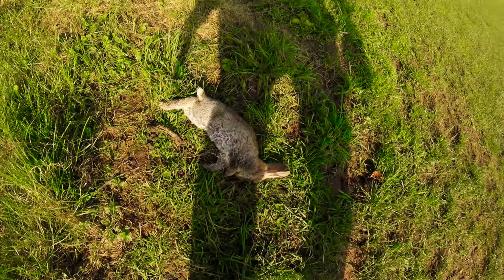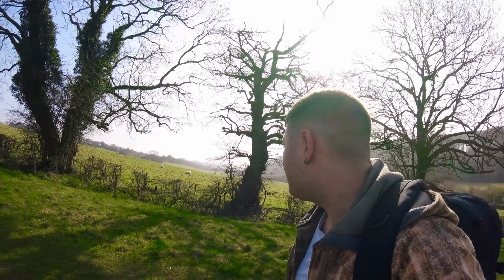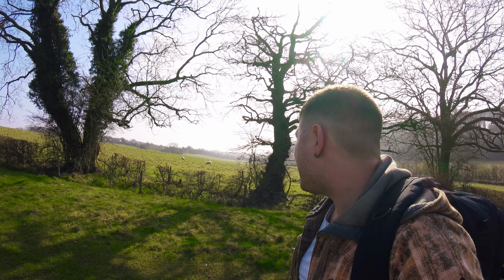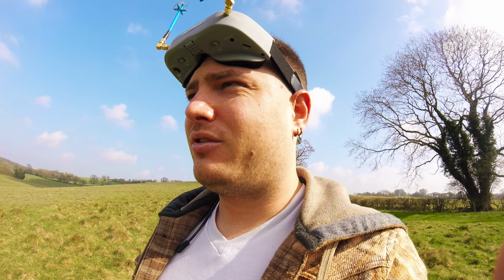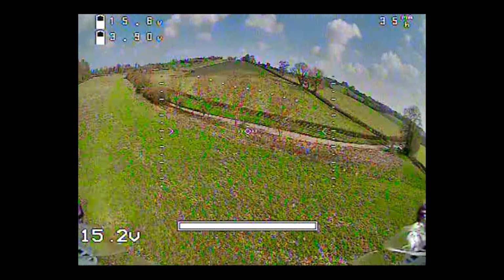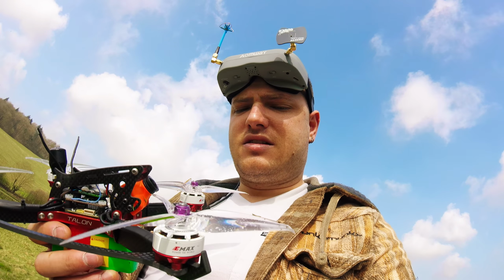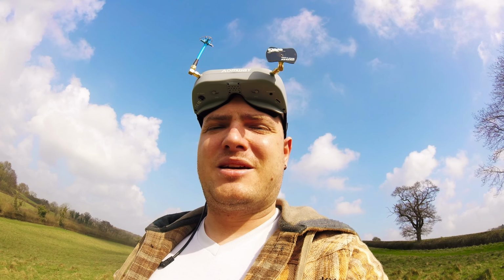Prop Tests - Gemfan Are Good =)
Deciding on which propellers to run for race practice, i've decided on the gemfan 5152 flash and 5-55 hulkie.